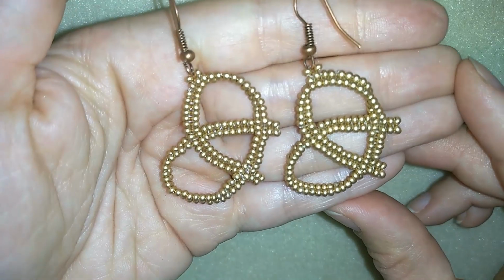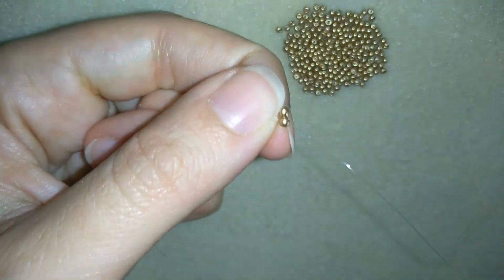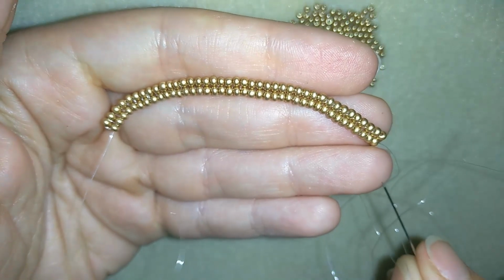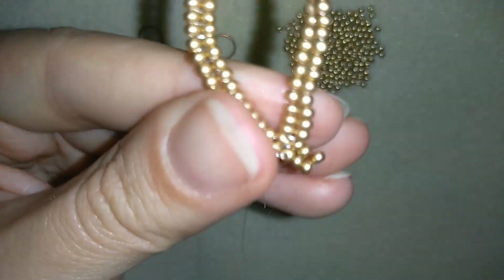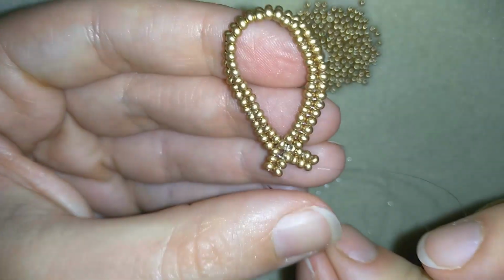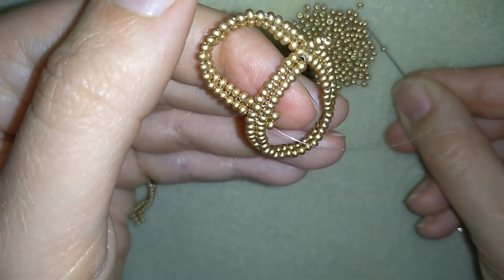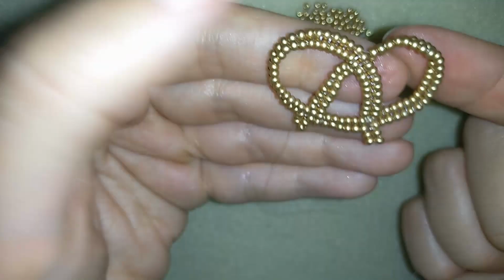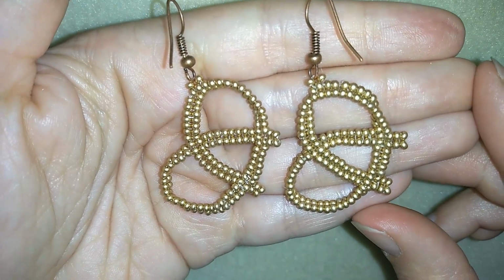Pretzel Beaded Earrings - Tutorial. How to make DIY beaded earrings?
Easy step by step instructions for easy pretzel earrings.
List of materials:
1) 11/0 golden seed beads
2) ear wires
3) thread of your choice - I use nymo size O - 0.15mm (0.006in)
4) size 10 beading needle
5) scissors
6) pliers (not obligatory)